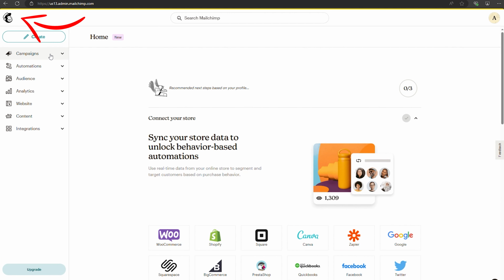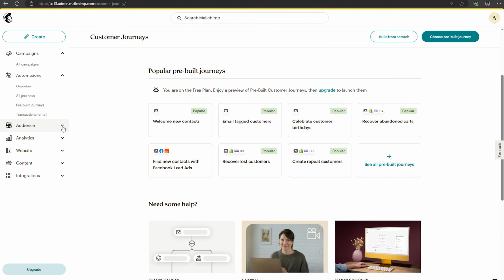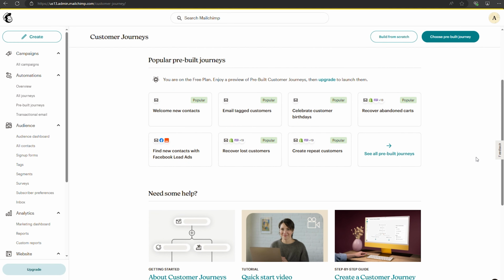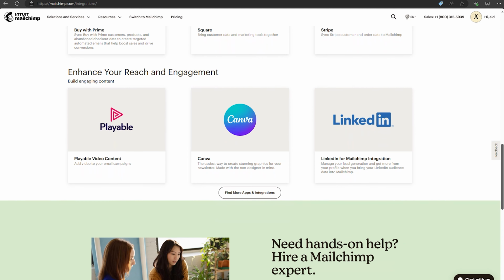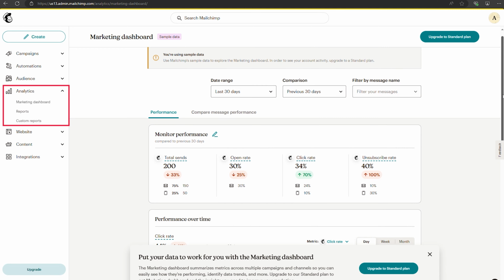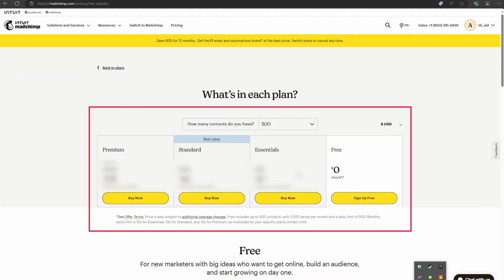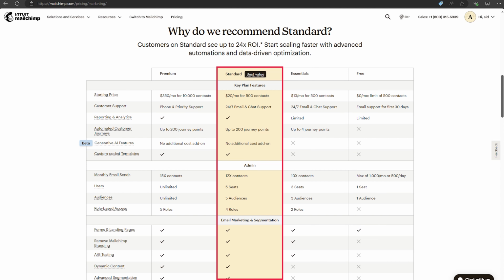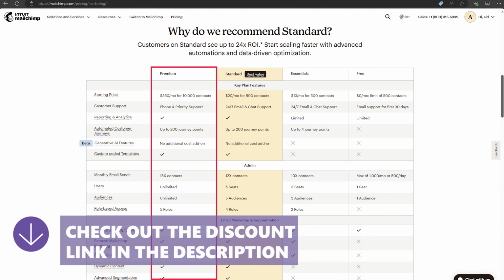Mailchimp Review 2024 - Versatile & Easy Email Marketing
Discover why Mailchimp is a go-to email marketing service for both beginners and experienced marketers in our in-depth review! Join us as we explore Mailchimp's features, pricing, and benefits.

Key highlights include:

- Intuitive platform for creating, sending, and tracking email campaigns.
- Wide variety of customizable templates for professional-looking emails.
- Powerful automation capabilities for welcome emails, birthday messages, and follow-ups.
- Extensive integrations with over 300 apps, including Shopify, WordPress, and Salesforce.
- Detailed analytics for tracking campaign performance and sales impact.

Find out why Mailchimp is a versatile and user-friendly choice for your email marketing needs.

00:00 Mailchimp Intuitive Platform
00:13 Mailchimp Wide Variety Of Customizable Templates
00:27 Mailchimp Automation Feature
00:42 Mailchimp Integration With Over 300 Applications
00:58 Mailchimp Mobile Application
01:07 Mailchimp Analytics Feature
01:24 Mailchimp Plans
02:06 Mailchimp Final Thoughts
02:20 Conclusion

Share your experiences with Mailchimp or ask any questions in the comments below!